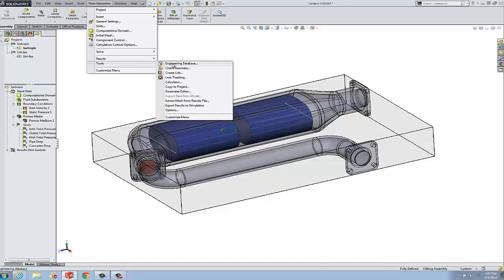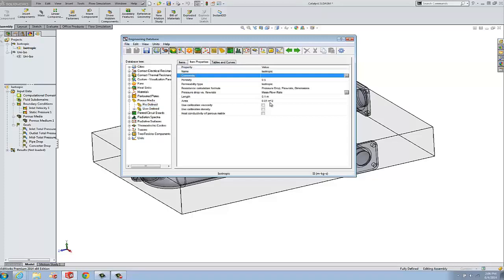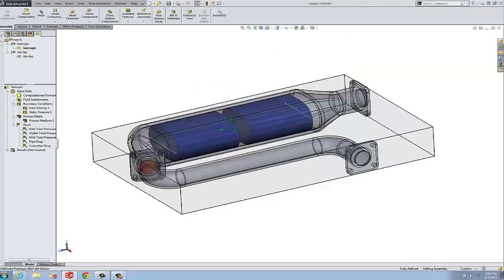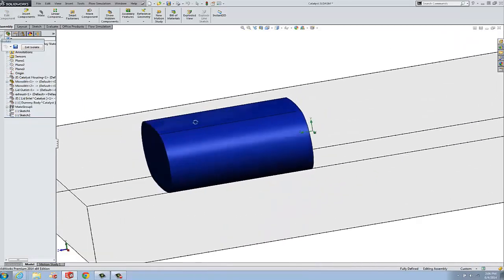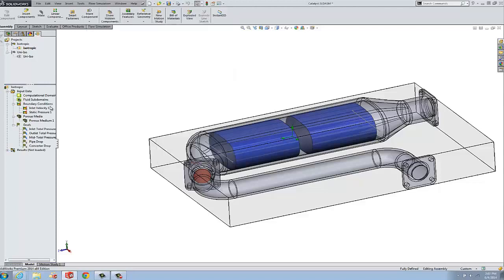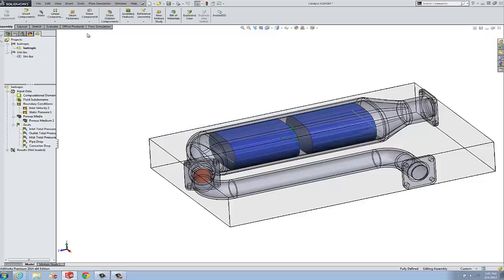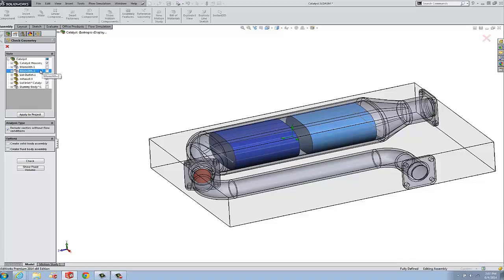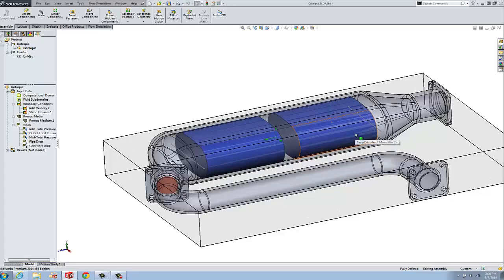SOLIDWORKS Flow Simulation Porous Media Setup an